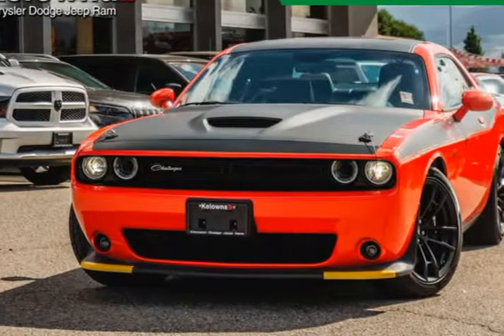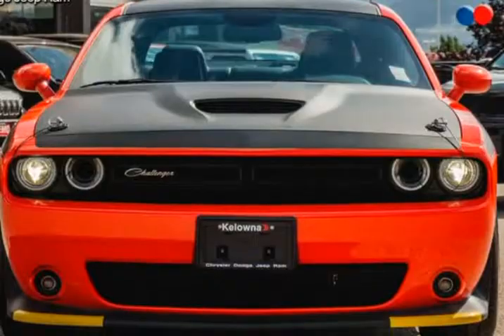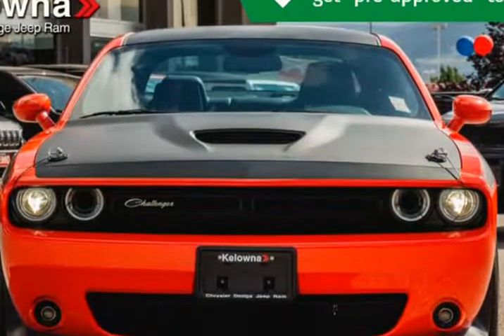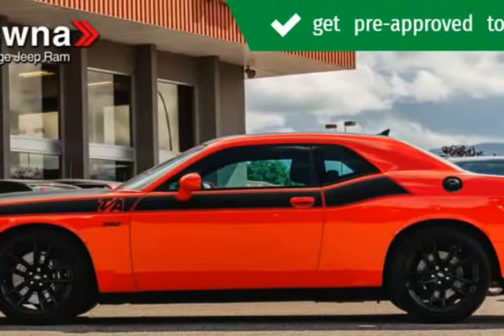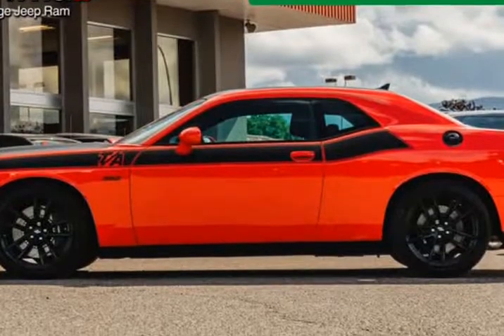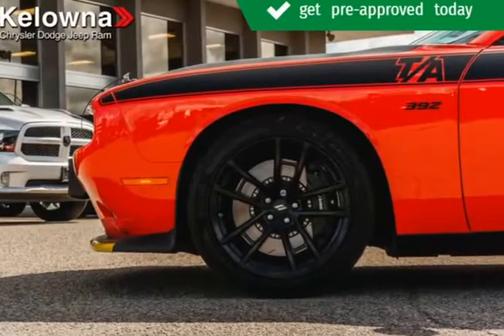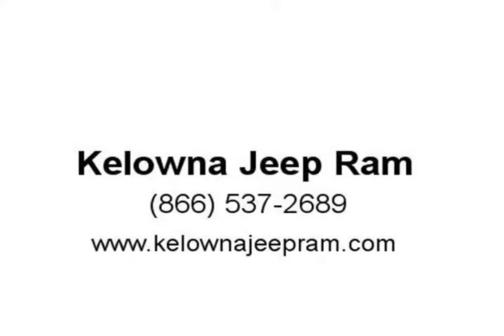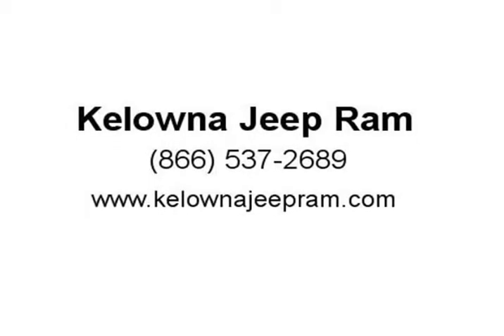2019 Dodge Challenger Scat Pack 392 (Kelowna, British Columbia)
2440 Enterprise Way
Kelowna